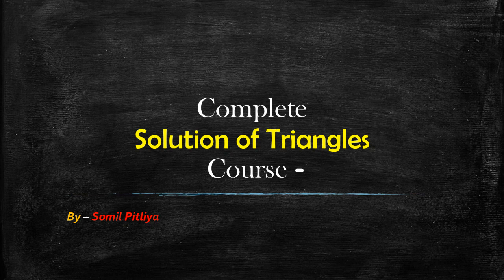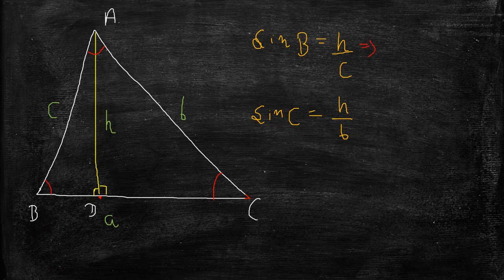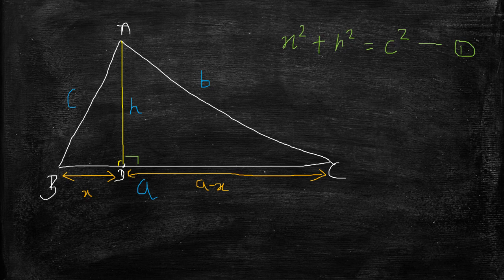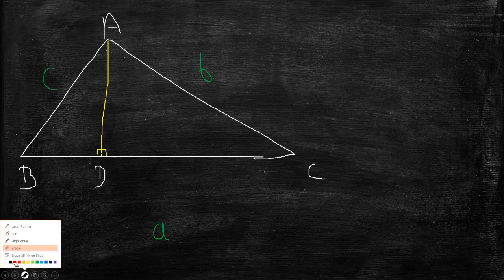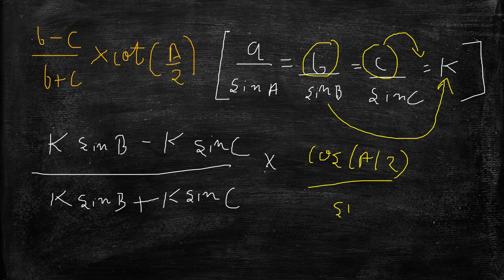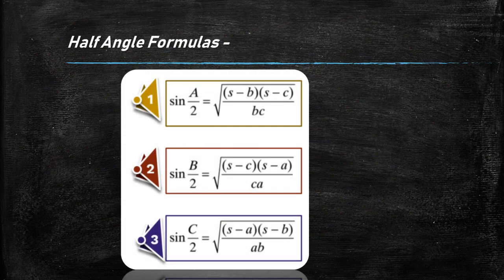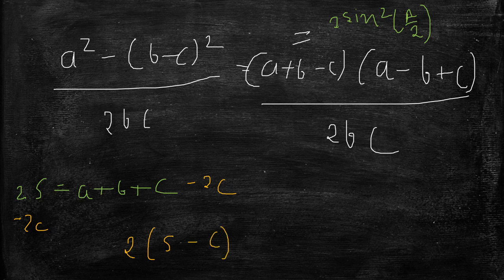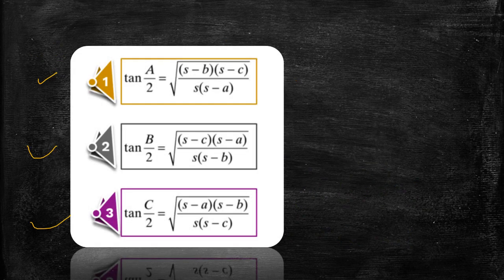Solution of Triangles - PART-1 ( SOT Complete Course ) 📐📐📐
This is PART 1 of Solution of triangles , We will complete SOT in our next 2 videos and then we will do problem solving sessions on SOT.